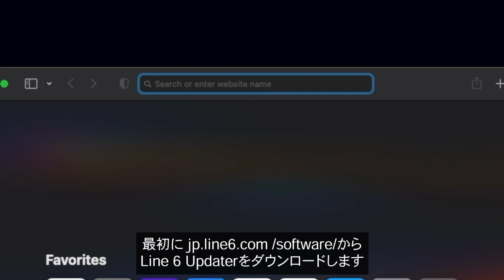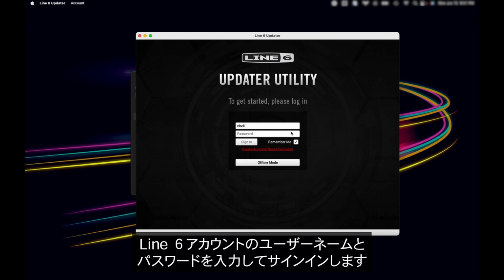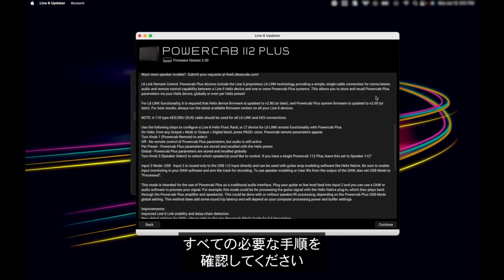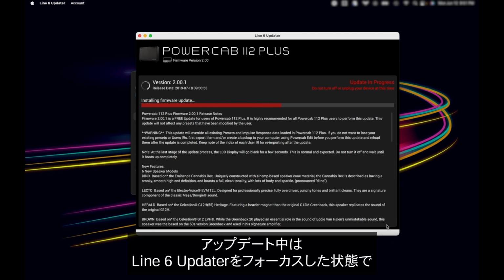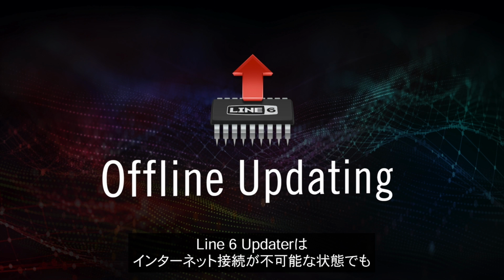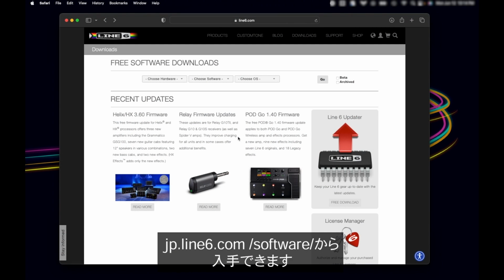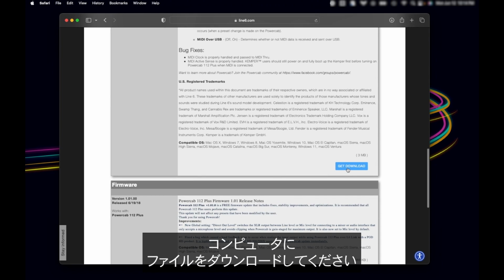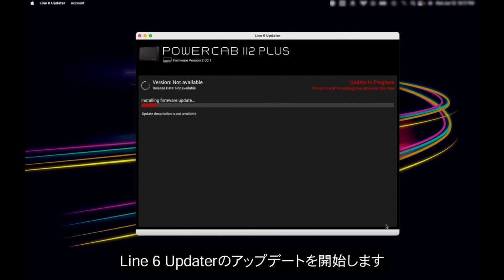Line 6 | Line 6 Updater の使い方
Relay G10、Catalyst、Powercab、Spider V、DL4 MkIIなどのアップデートで使用するLine 6 Updaterソフトウェアの使い方を解説します。
（Helix、HX Stomp、HX Effects、POD Go各シリーズ製品のアップデートは専用エディターの使用をお勧めします）

■Line 6ソフトウェアのダウンロード